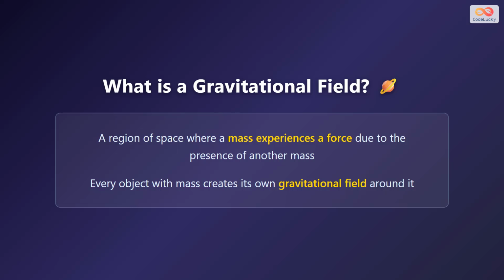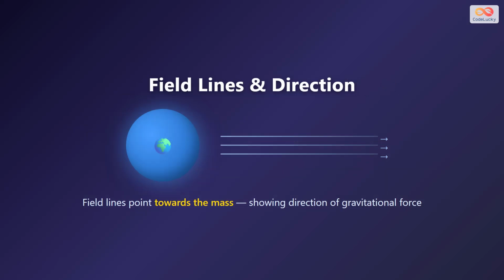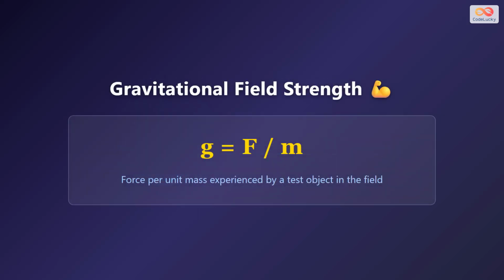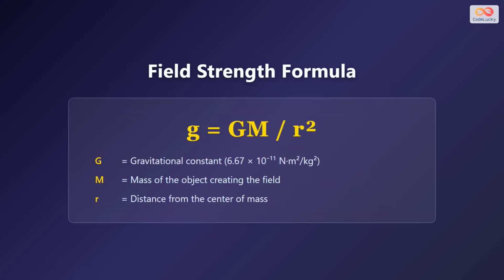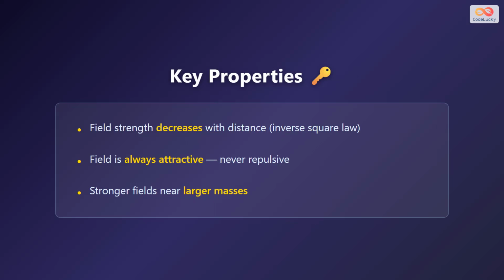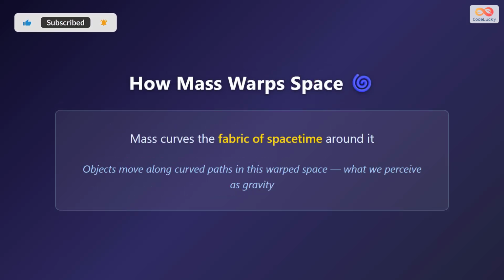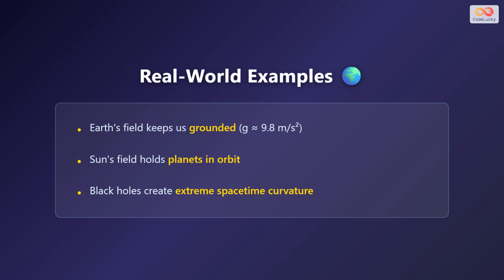Gravitational Field Explained: How Mass Warps Space | Physics Tutorial for Beginners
🌌 What is a Gravitational Field?

Discover the fascinating world of gravitational fields and learn how massive objects create an invisible influence in the space around them! This comprehensive physics tutorial breaks down the concept of gravitational fields for beginners.

🎯 What You'll Learn:
✅ Definition of gravitational field and how it works
✅ Understanding field lines and their direction
✅ Gravitational field strength formula and calculations
✅ How mass warps spacetime according to Einstein's theory
✅ Real-world examples from Earth to black holes
✅ The inverse square law and key properties of gravity

Whether you're a student studying physics, preparing for exams, or simply curious about how the universe works, this video will help you understand gravitational fields in a clear and engaging way. We cover everything from basic definitions to the mind-bending concept of spacetime curvature!

🔬 Perfect for:
• High school and college physics students
• Competitive exam preparation (JEE, NEET, AP Physics)
• Science enthusiasts and curious learners
• Anyone interested in astronomy and gravitation

Chapters:
00:00 - Gravitational Field - Space Around Massive Objects
00:23 - What is a Gravitational Field?
00:49 - Field Lines and Direction
01:21 - Gravitational Field Strength
01:55 - Field Strength Formula
02:34 - Key Properties
03:10 - How Mass Warps Space
03:47 - Real-World Examples
04:30 - Outro